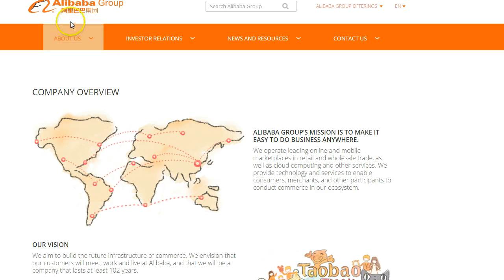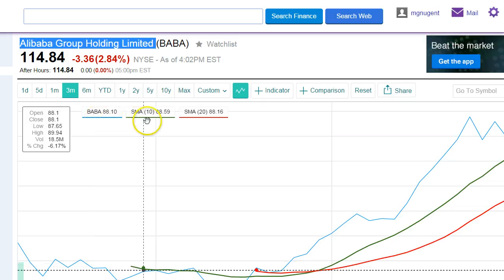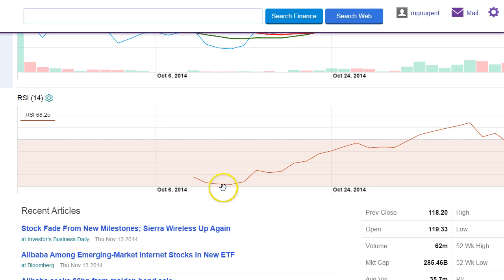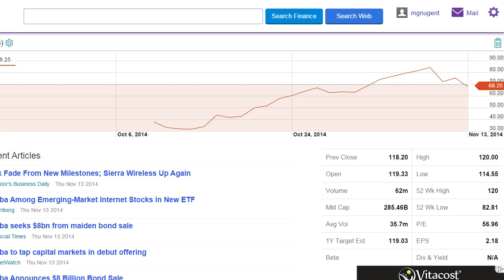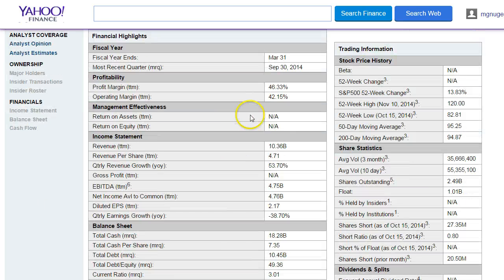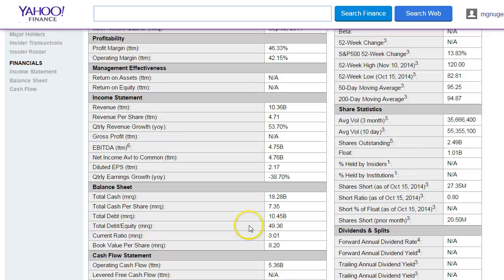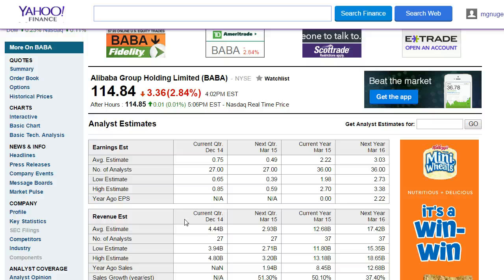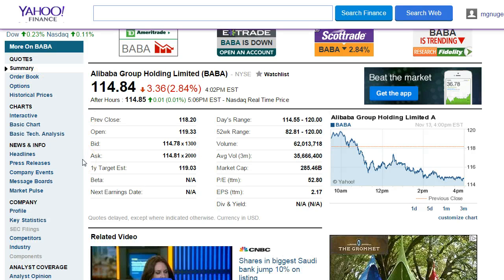Alibaba Buy Sell Hold BABA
BABA